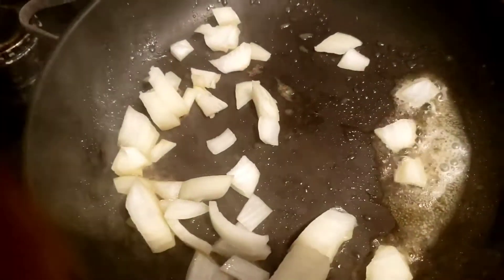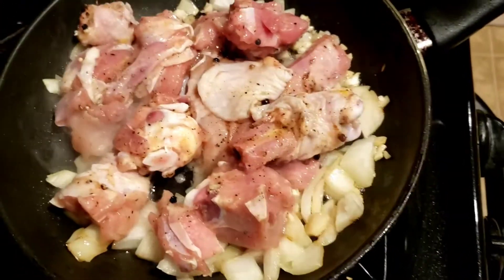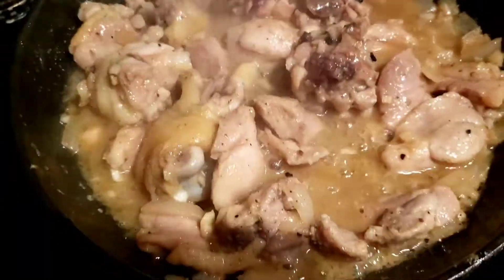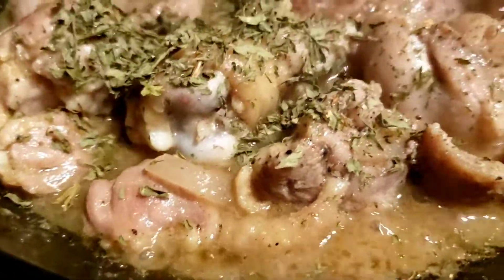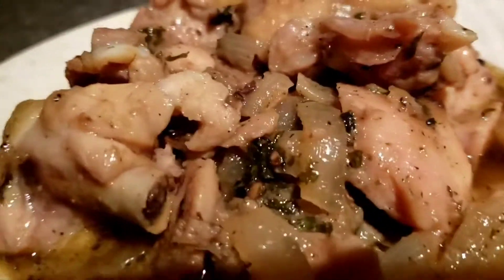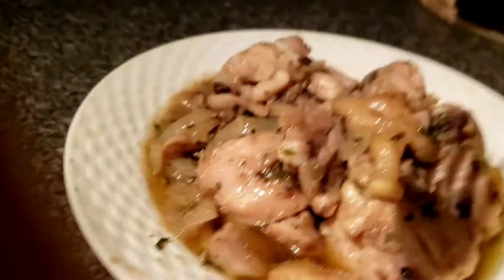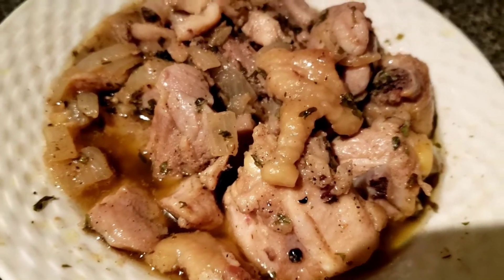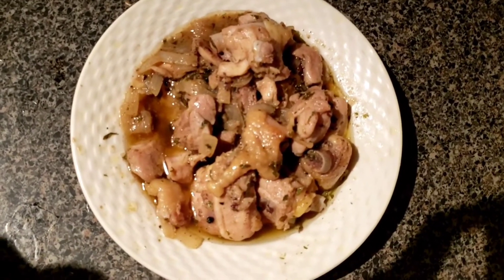Have garlic in home you can eat this/how to cook Garlic butter chicken/healthy delicious homemade